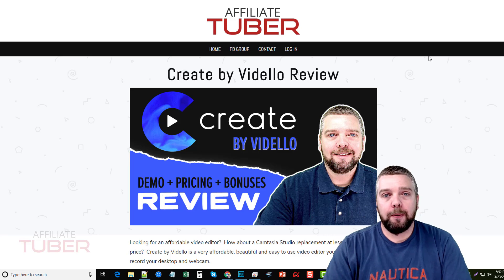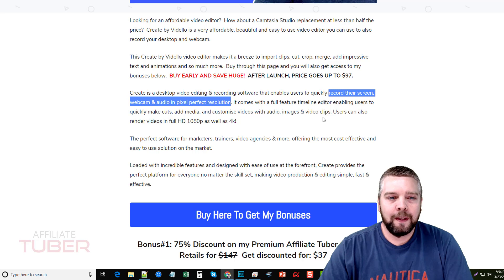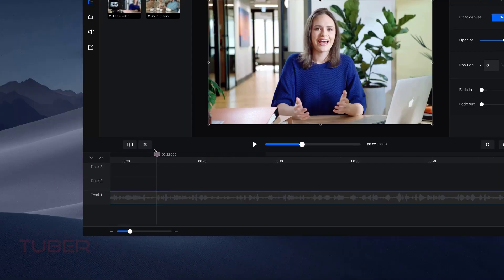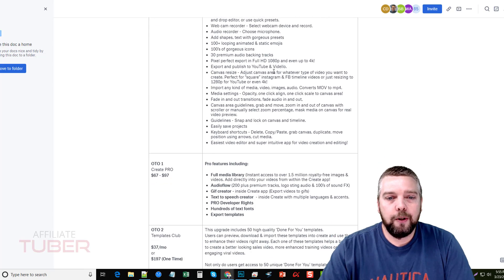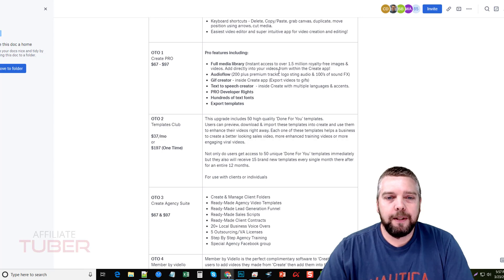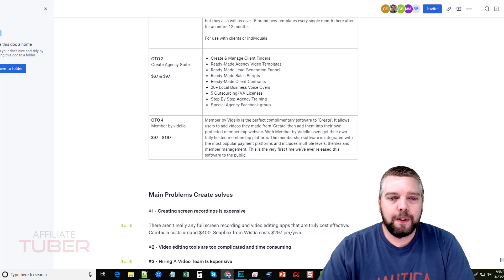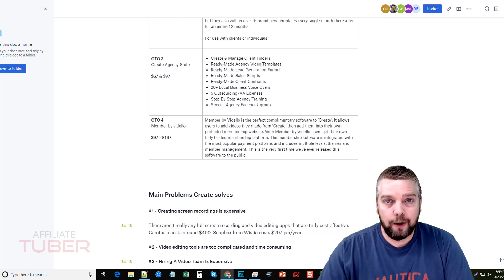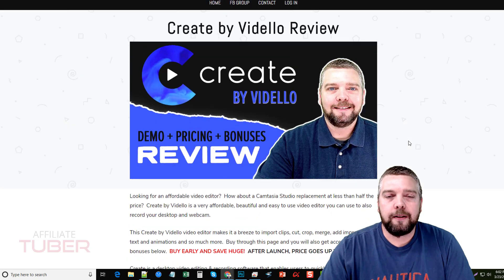Create by Vidello Review & Demo, Upsells and Bonuses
Create by Vidello Review - Create by Vidello is the latest in high end video editing software that's affordable and super easy to use.

Creating video has always been complicated. You have to learn new software (Thats usually very technical). In fact if you haven't studied Film, Video Animation or spent a couple months learning you won’t be able to create high quality videos.

Create video editor is the easiest way to ensure no matter what background or skill level you currently have, you can create stunning high quality videos in minutes.

And if you want some help, there are easy to follow tutorial videos to ensure your videos always standout!

Video editing tools like Adobe After Effects, Premiere Pro or Soapbox can cost you hundreds or even thousands of dollars in recurring fees! With Create by Vidello video editing software, everything you need is now under one roof, and it’s so simple, even a 6 year old can use it to create sales videos, video courses & marketing videos in minutes from now.

Great for learning about:
create video editor
create by vidello
create by vidello review
create video editor review
vidello video editor
create by vidello software
create by vidello demo